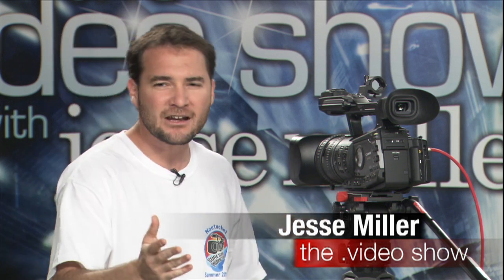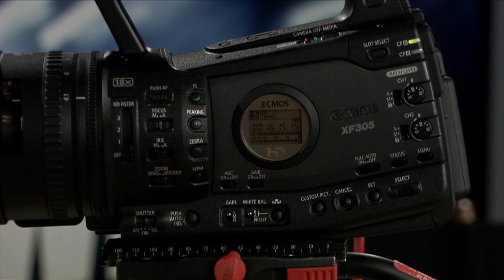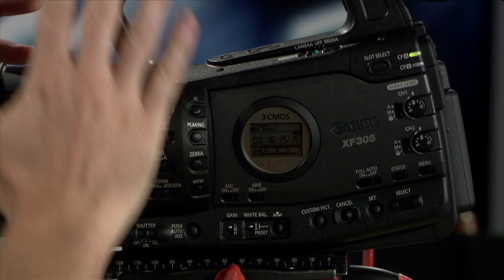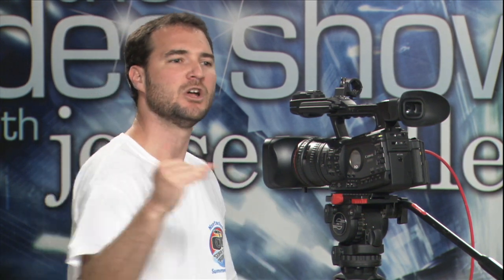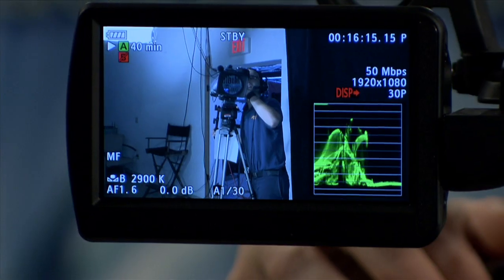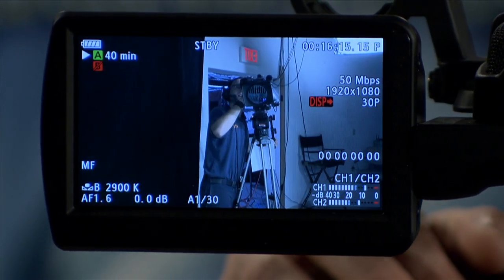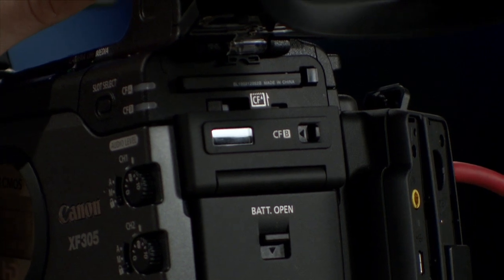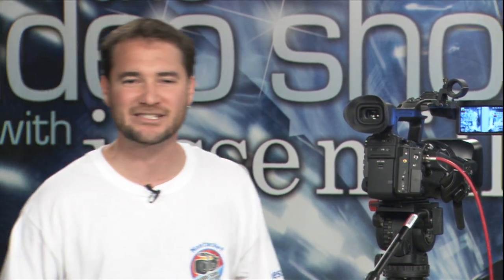Canon XF305 Menus and Features Ep.12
and jtown.tv present: the .video show, with jesse miller. featuring the Canon XF305 HD camcorder. this segment highlights some tips and tricks in the menus as well as some cool new hardware features